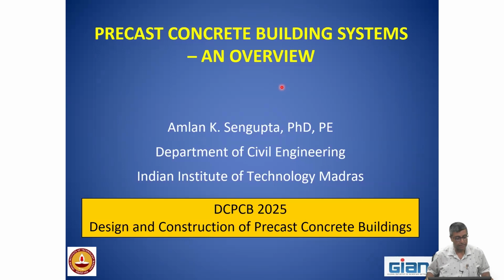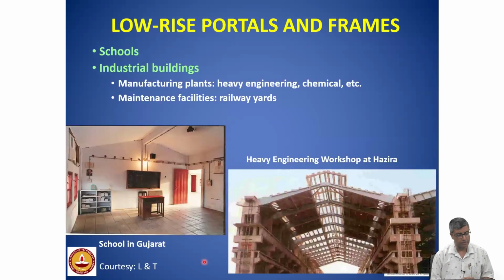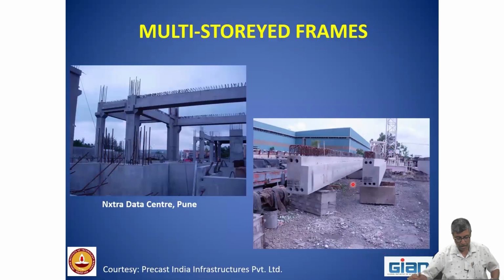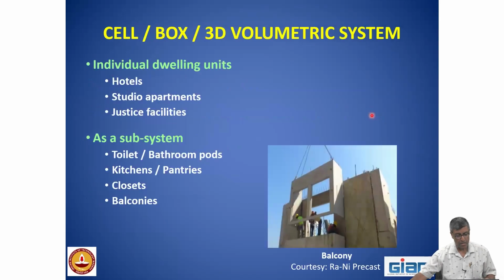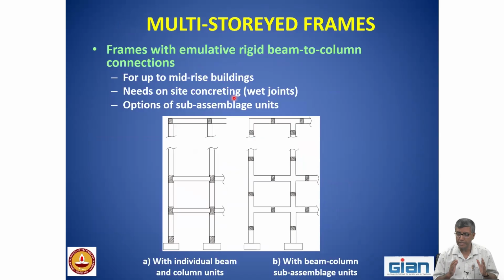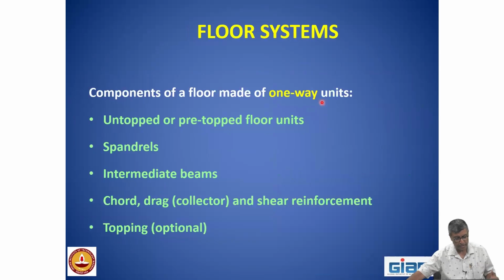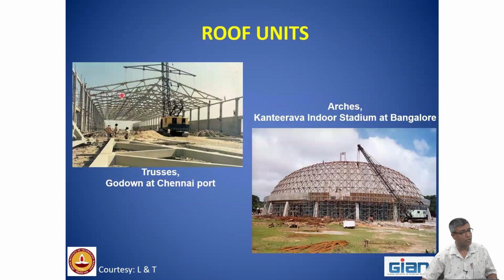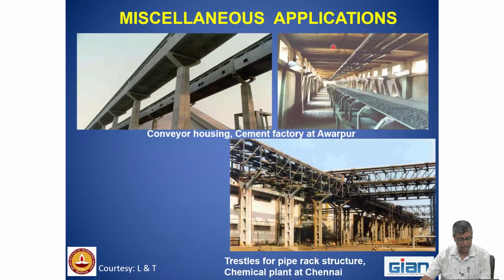L17 PRECAST CONCRETE BUILDING SYSTEMS AN OVERVIEW